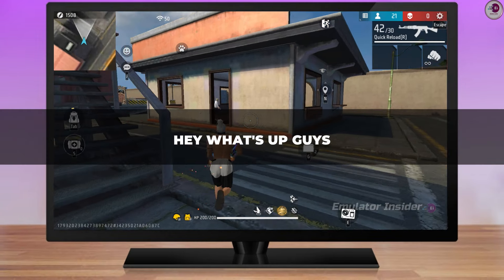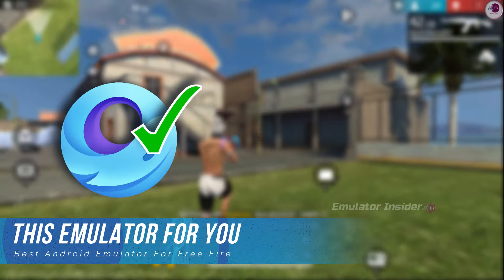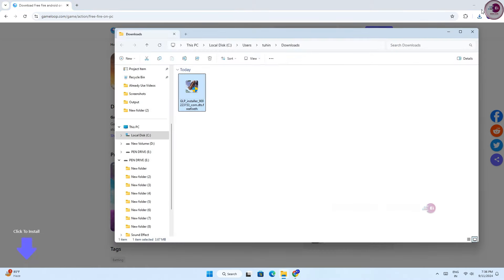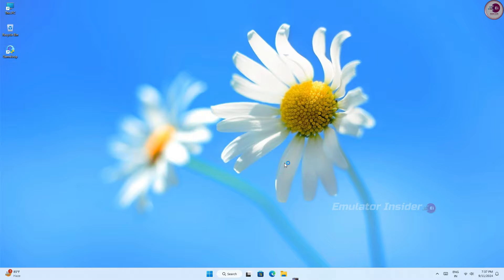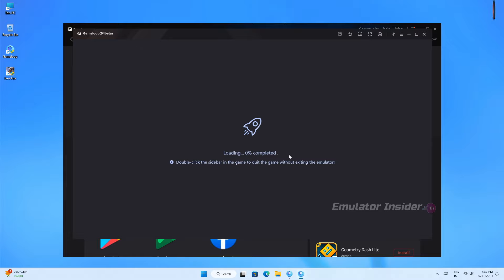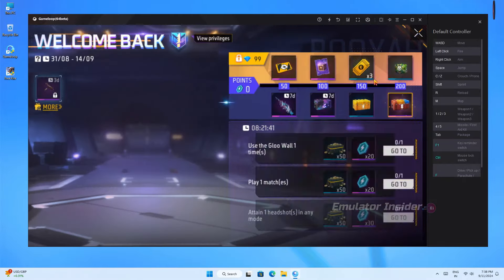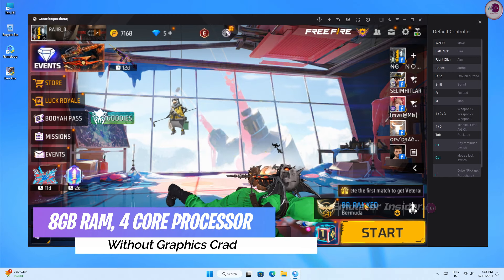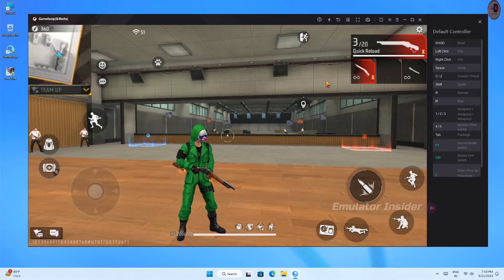Get the Best Performance: Free Fire on PC with This Emulator | Best Emulator for Low End PC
The Best Android Emulator For Free Fire, For Low-End PC  and Laptop

• ANTI-PIRACY WARNING.